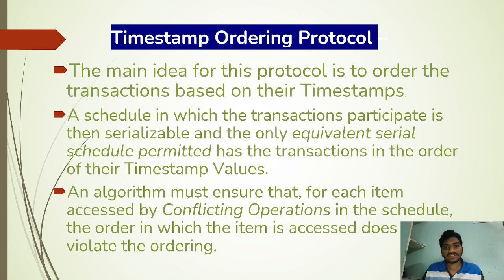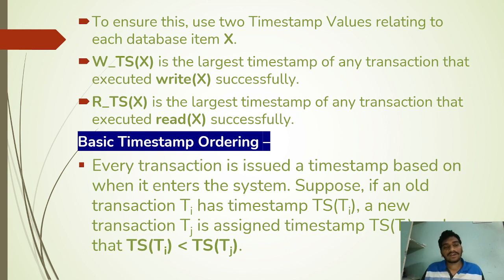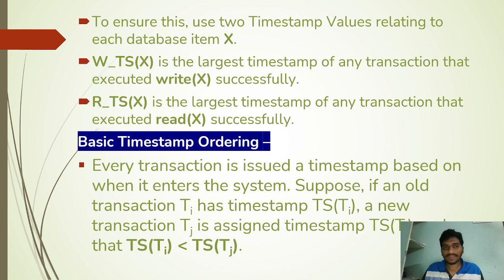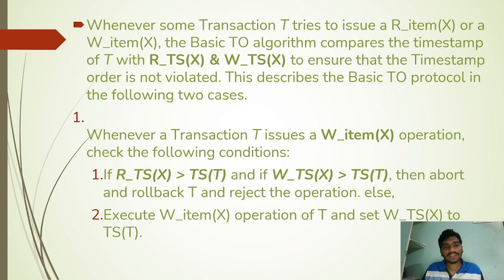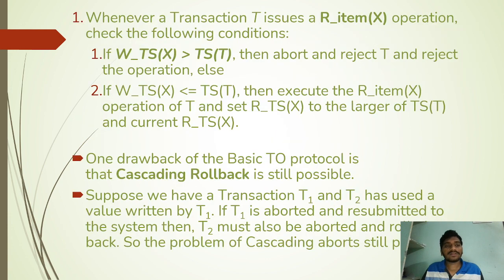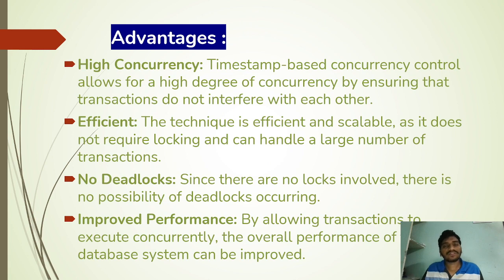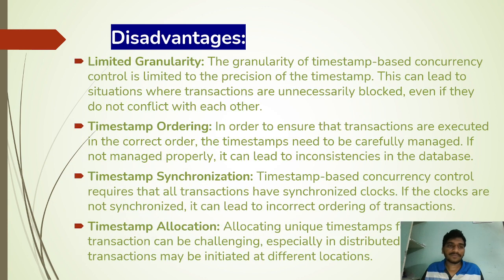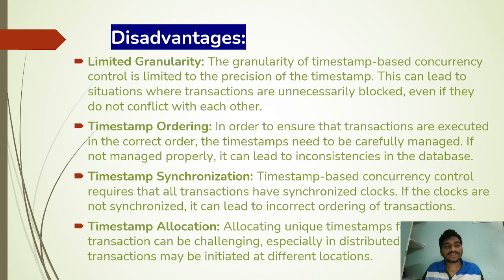Time stamp concurrency control